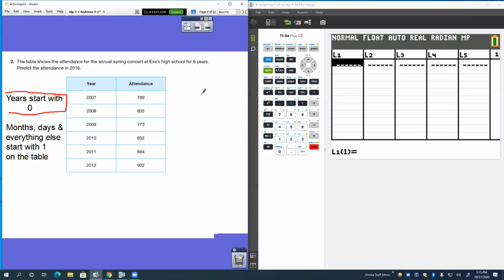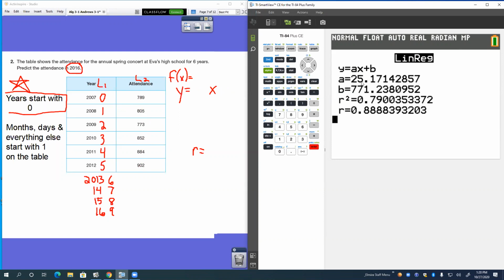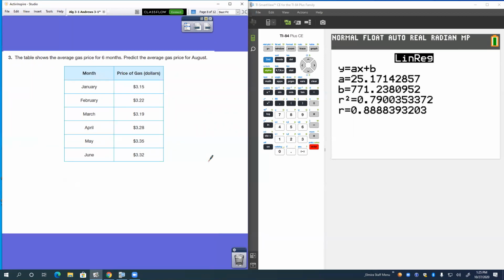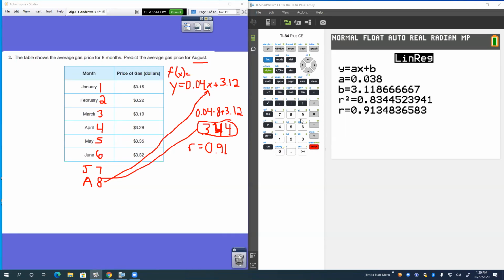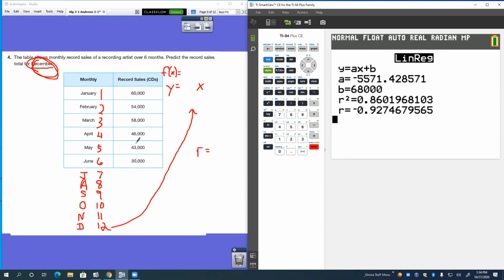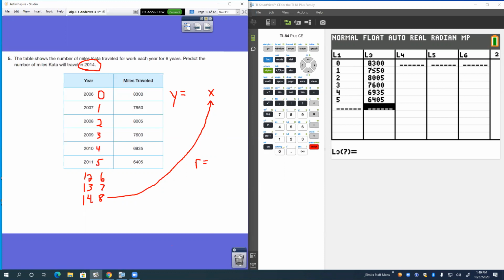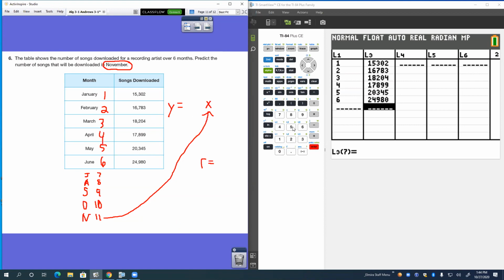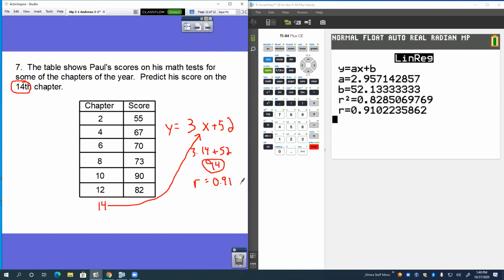Algebra 3-1 Day 2